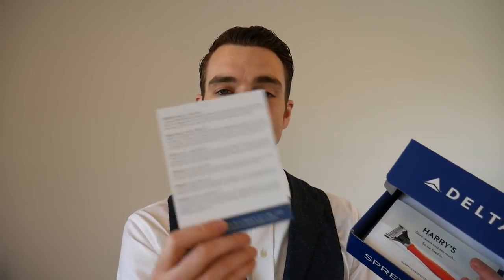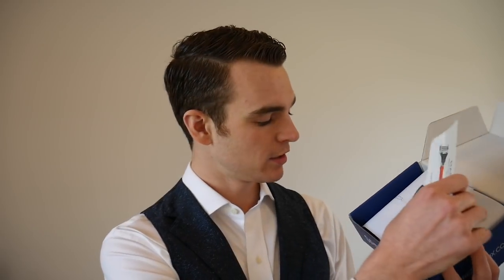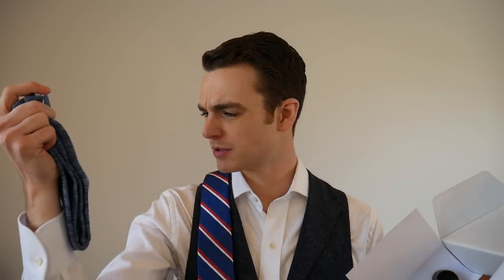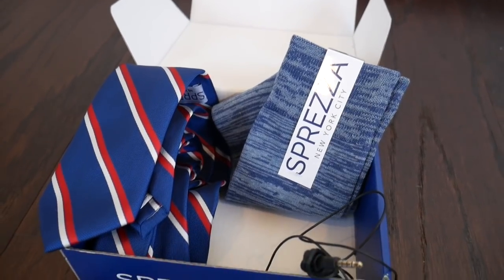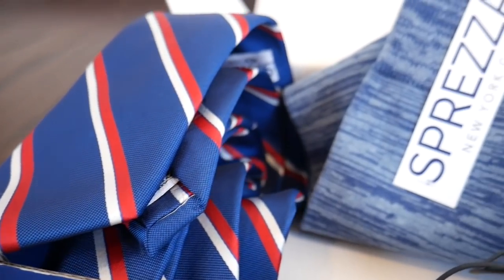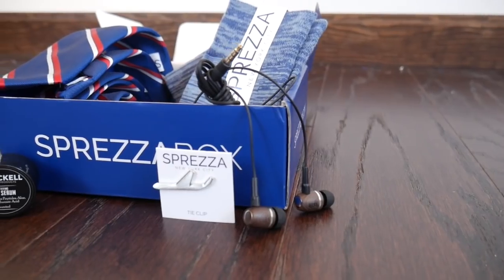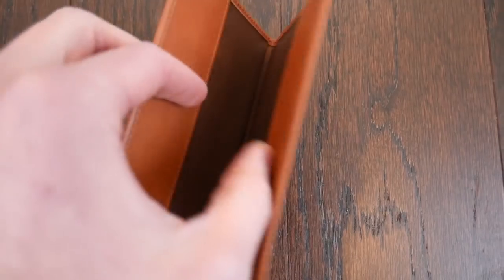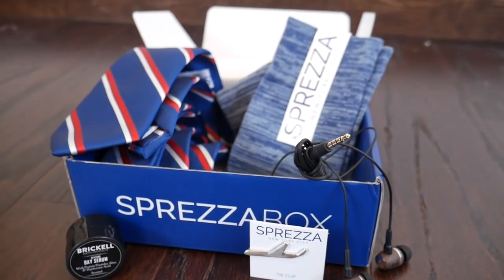Sprezzabox March 2018 | Delta Box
Sprezzabox offers great value if you’re looking to purchase or discover new accessories for your wardrobe. I was pleasantly surprised by the quality and style of the items and I look forward to future monthly curated collections they offer!

Items in the March Box:
Tie
Socks
Passport Holder
Airlines clip
Earbuds

This video is not sponsored, but Sprezzabox did send me a box for this review. I am unboxing on camera because I want to share better menswear with the world. Have a product you would like me to review?

The Kavalier is an independent review network presented by Jon Shanahan for mens lifestyle products from online only retailers including Everlane, Beckett and Simonon, Frank and Oak, Bonobos, Five Four Club, Mizzen and Main, Trunk Club, Fashion Stork, Bombfell, threads for gents, bespoke post, Jack Erwin, Foremost Edition, Dollar Shave Club, Mack Weldon, MeUndies, Satchel and Page, Dapper Classics, Hall and Madden, Suitable, Indochino, and Gustin. Including products from companies from Mondaine Swiss Watches, Withings, Guideboat, Casper & Leesa Mattresses, Calvin Klein, Ledbury, Burberry, Banana Republic, Charles Tyrwhitt, J Crew, Marine Layer, Filson, Barbour, Orvis, Baxter of California, and more!

From Sprezza:
Effortless Style
For just $25 a month.

GUARANTEED TO HAVE OVER $100 IN VALUE
SELECT YOUR PLAN
Choose from our monthly rebillable or prepaid memberships on the Plans page. Then head on over to checkout. You can thank us later.   OUR STYLISTS AT WORK
A stylist will handpick 5-6 different products, all yours to keep. Typical items will include ties, socks, pocket squares, grooming products & more.   CHECK YOUR MAILBOX
A few days later a package will be patiently waiting for you. Each month after that, you can expect a box to arrive. Now time to wear all your new accessories!

As a New York City based company, we understand that style is continuously evolving and can be very expensive. Keeping up with trends can be difficult and time consuming but most of all it drains your bank account.

We created SprezzaBox to change all that.

We curate the latest fashion accessories and provide them to you at an extremely low cost every month. We strive to keep the product mix fresh in each box so that you will always look dapper. Best of all, we partner with some amazing new companies to help you discover new brands. It's like a present to yourself every month!

Sprezza             \spret-sa \

adjective

(Slang)  Dapper or stylish, without [seemingly] trying.

Origin:  Italian

Recently trending as popular slang, especially in world of fashion and style, Sprezza is short for Sprezzatura.